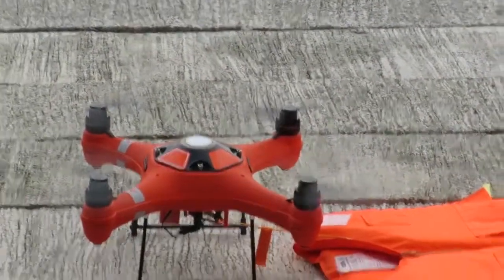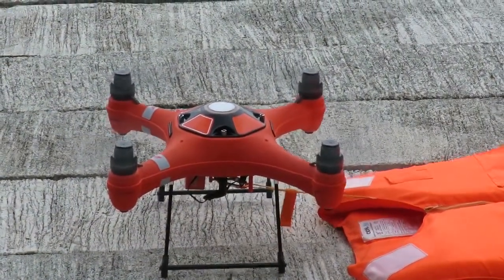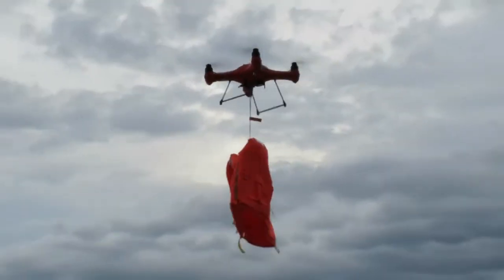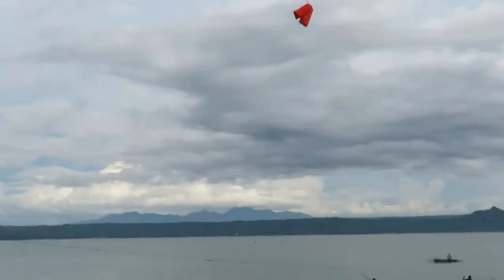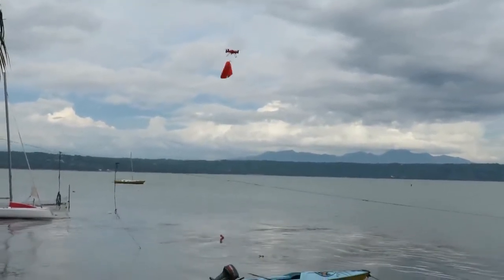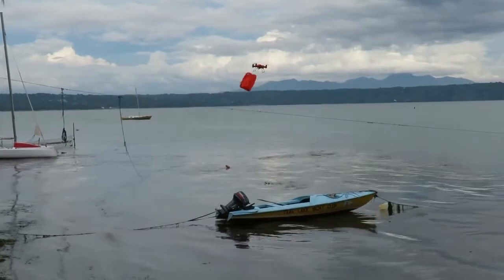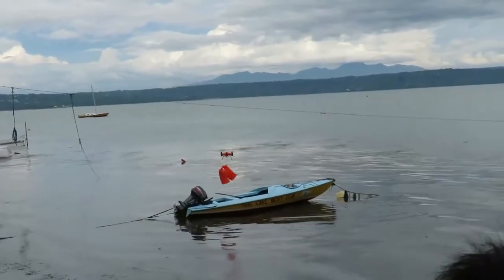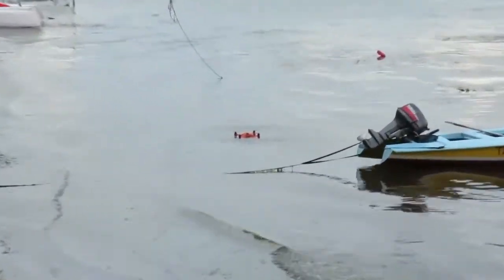Water Search & Rescue Demo - Splash Drone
Swellpro Philippines agent demonstrated how Splash drone precisely delivered a lifevest to a target location, perfect for water search & rescue.